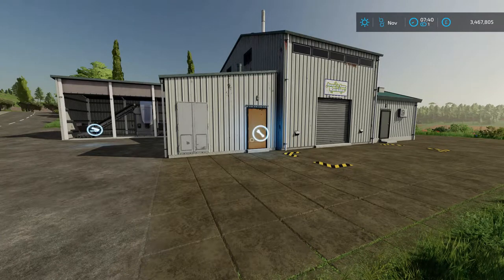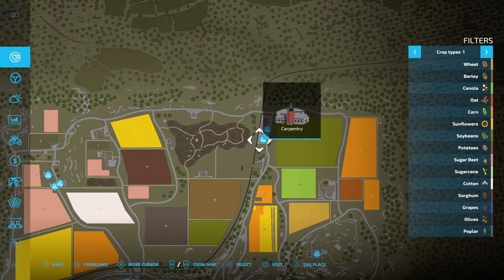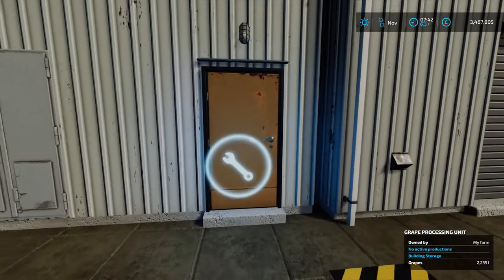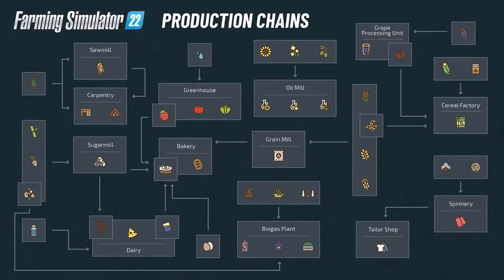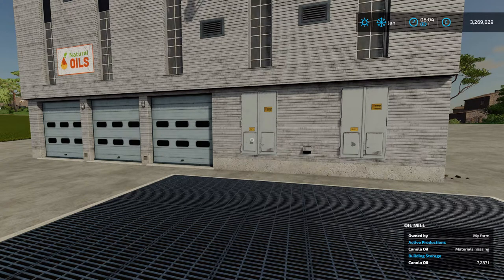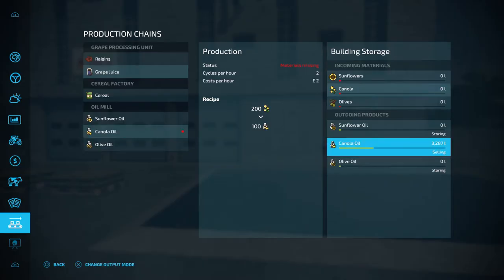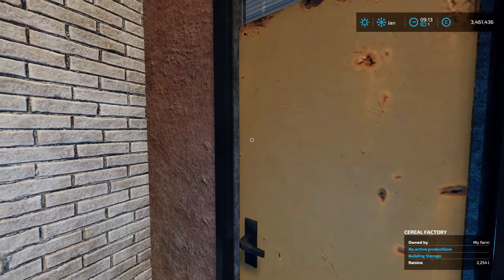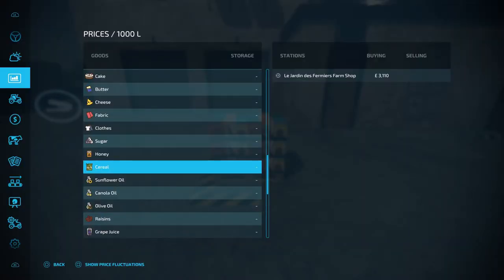Production Chain Guide Farming Simulator 22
In this video i will be showing you how to use the production chaing in Farming Simulator 22 I hope this video helped you out.